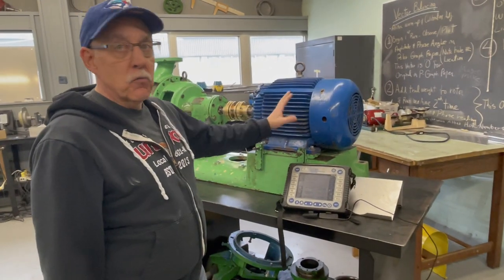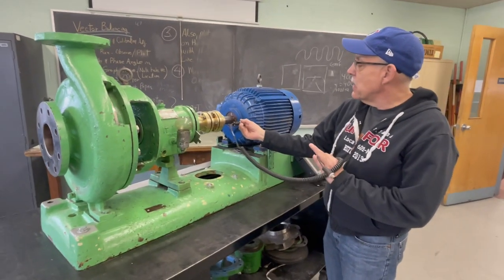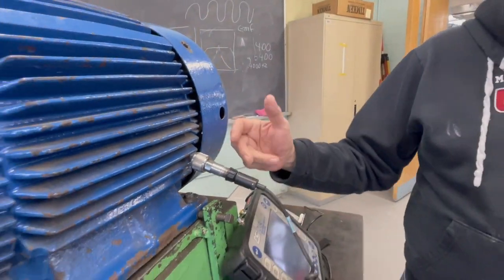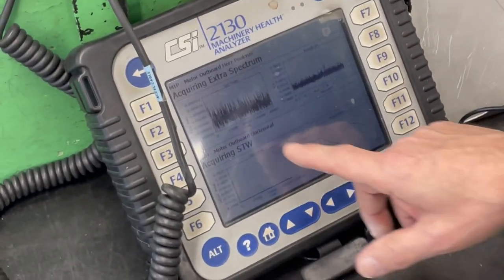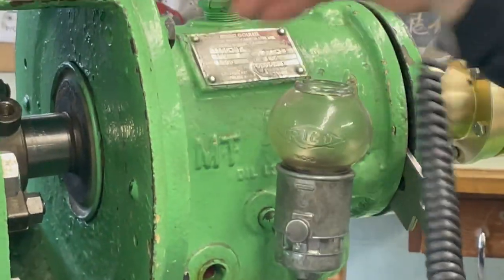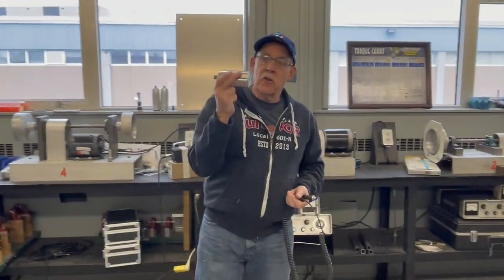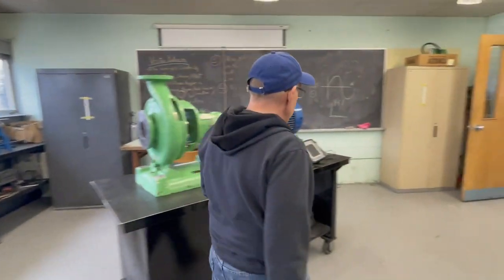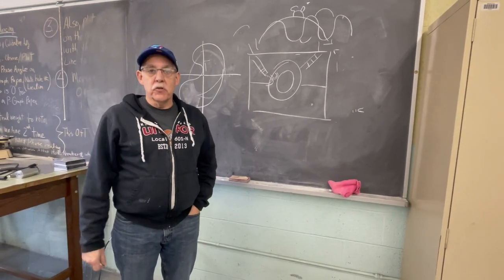Interview With an Expert Vibration Analyst: Taking Vibration Readings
In this Video Paul Walks us through how he takes vibration readings in the field and discusses the various types of probes used in vibration analysis